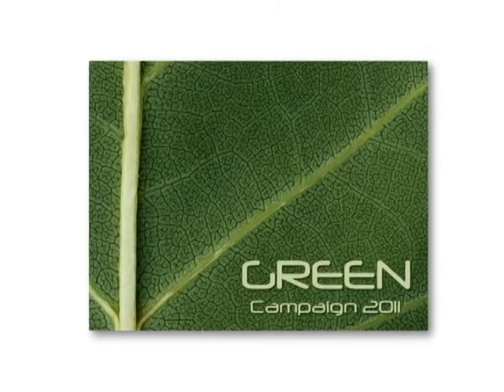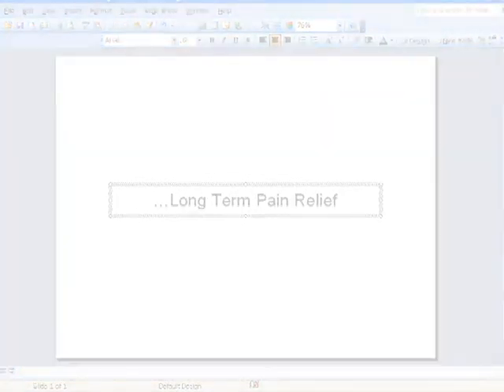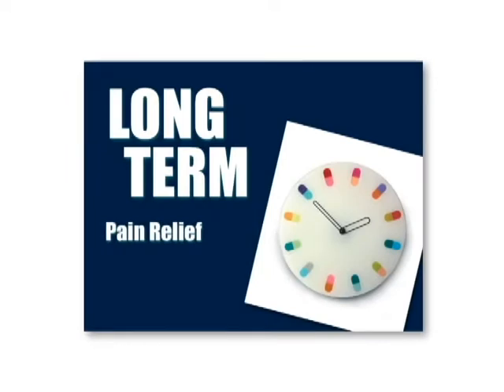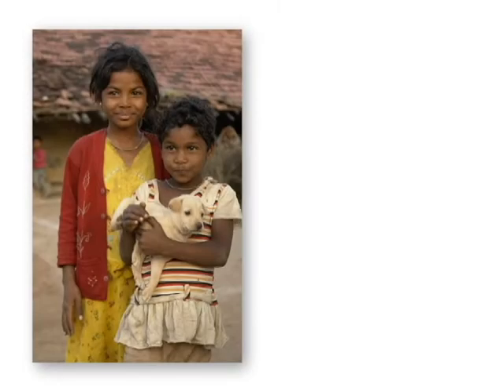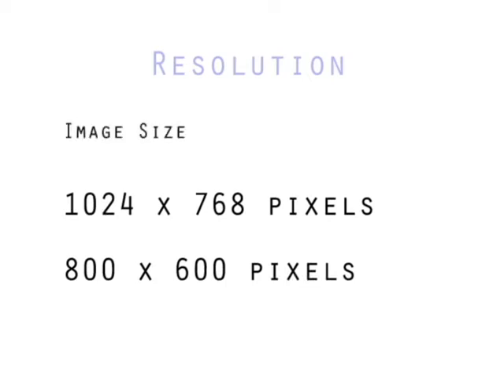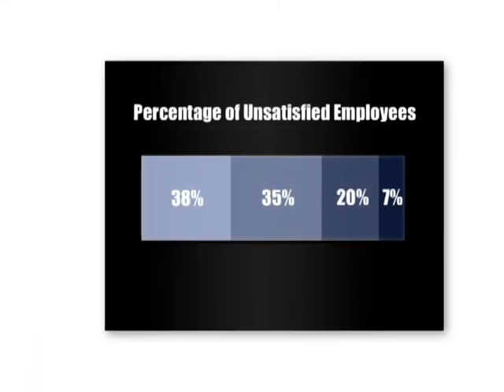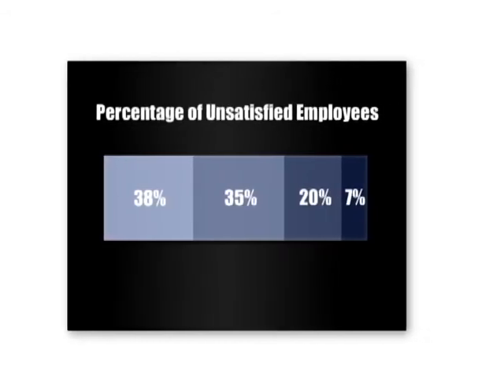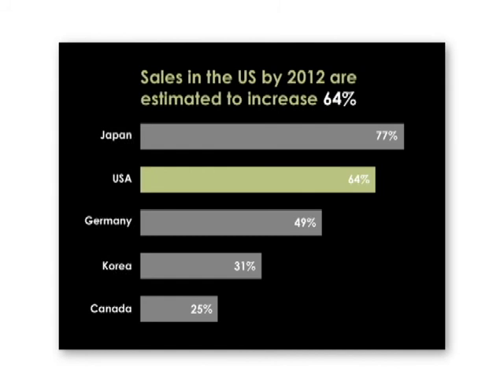Presentation Design Primer - Part 03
Part 03 - Working With Images